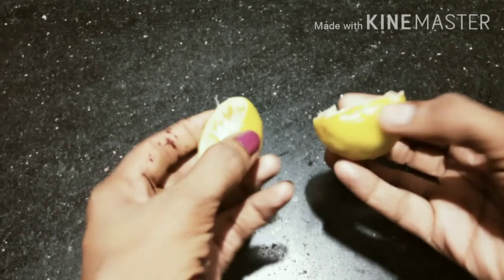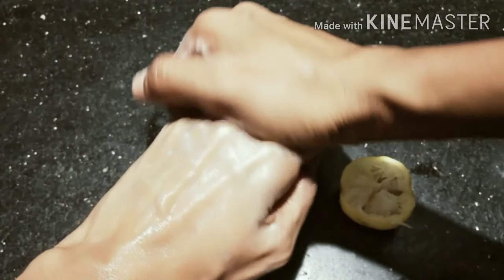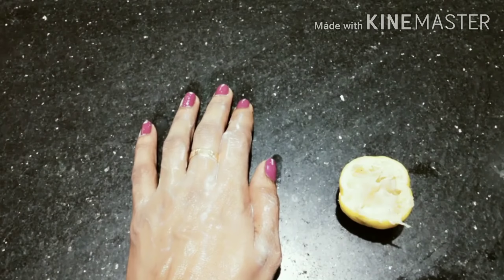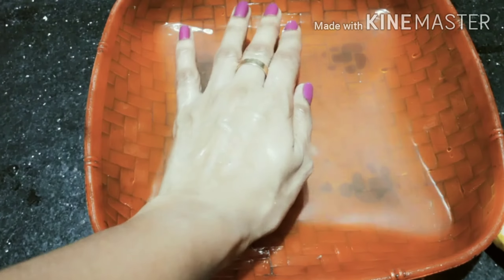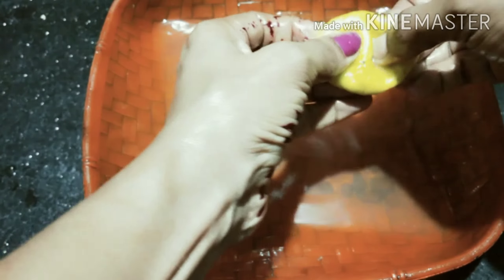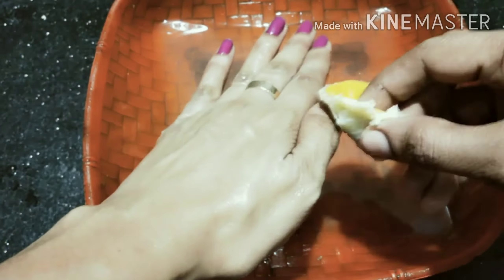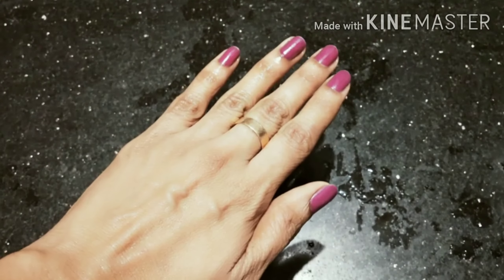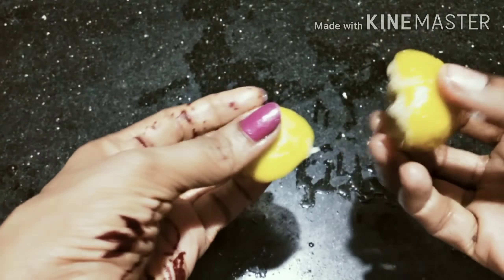ശരീര ദുർഗന്ധം അകറ്റാം വളരെ എളുപ്പത്തിൽ. Body Odour. Effective and Easy Tip To Get Rid Of Body Odour.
This is an easy home remedy to get rid of body odour. Keep good personal hygiene along with it. Most effective remedy.